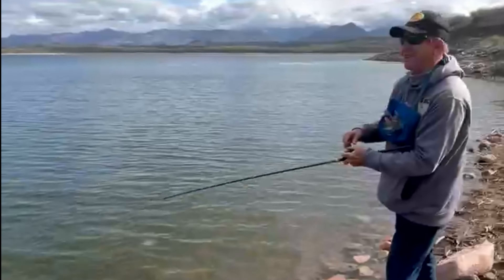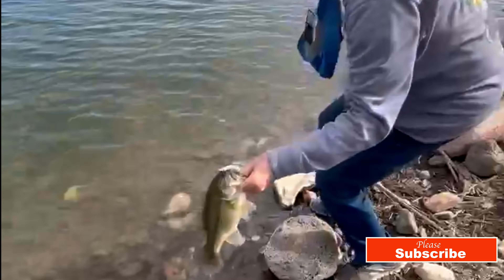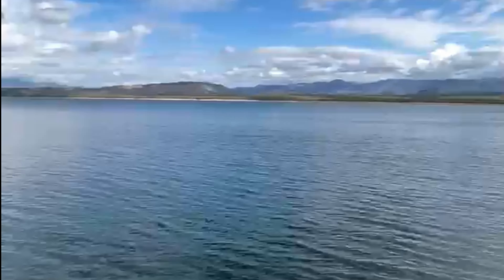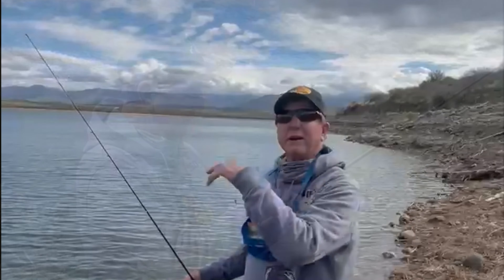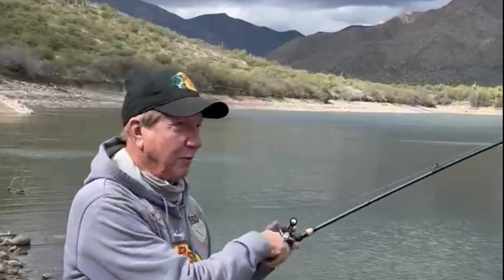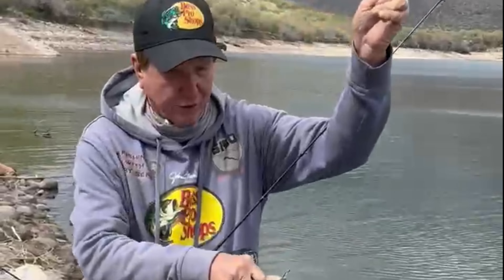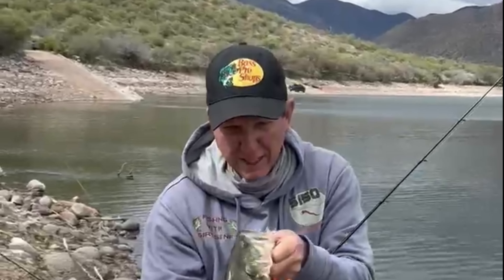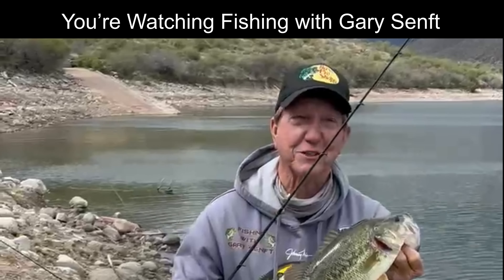Fishing Horseshoe Lake